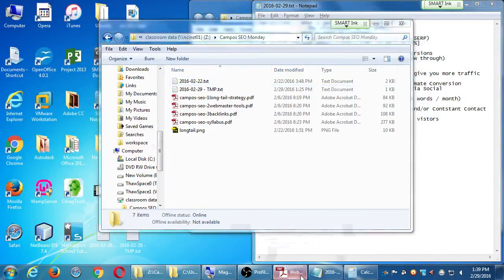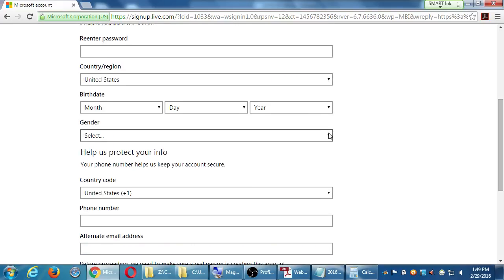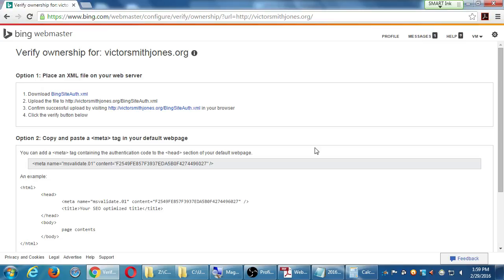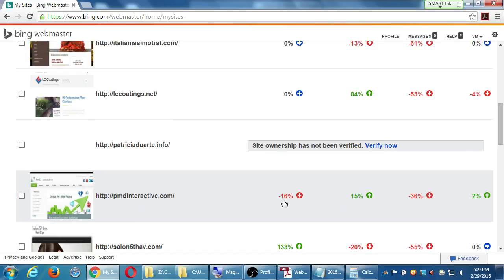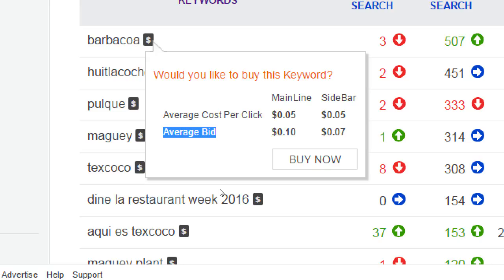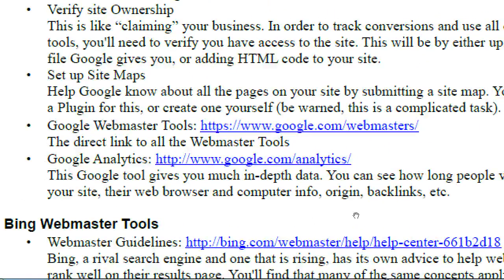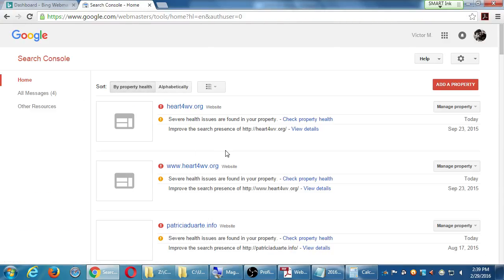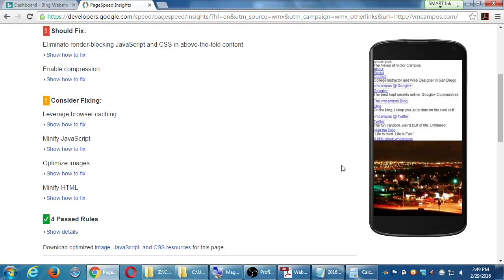SDCE Feb16 SEO Mon 2016 02 29 B